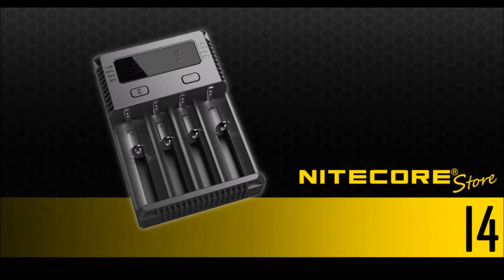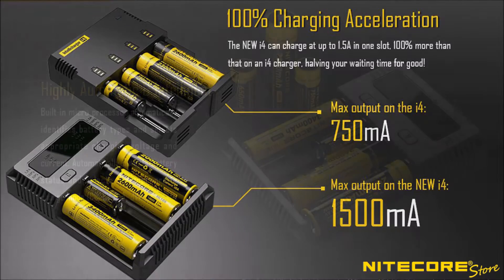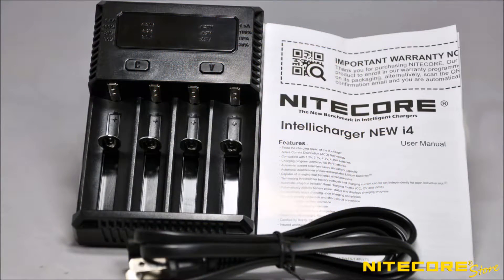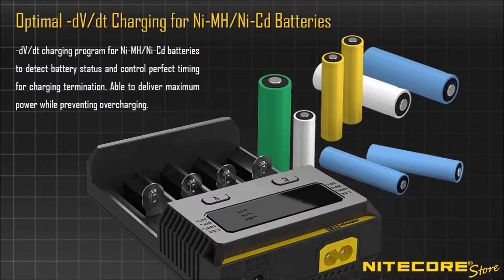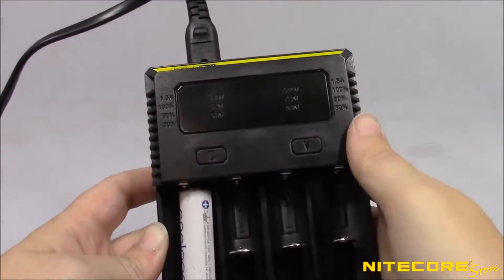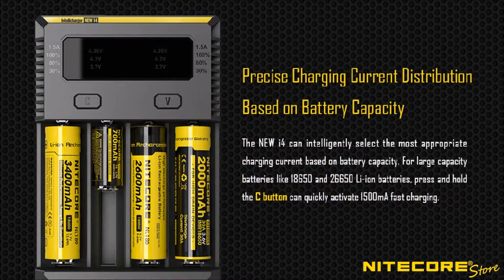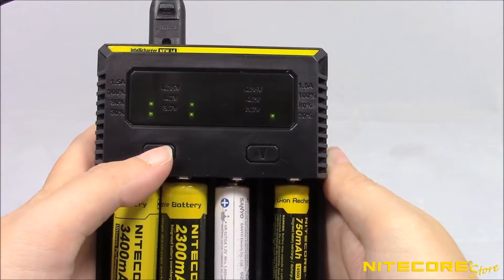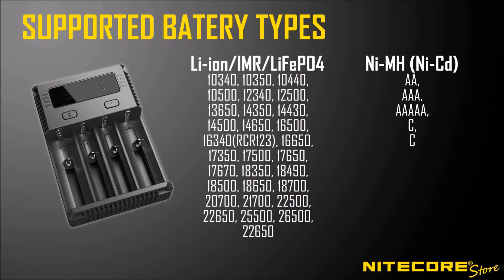SvetelnaPosta.sk | Nabíjačka Nitecore i4 2016 [VIDEO]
Nitecore i4 v.2016 je univerzálna, automatická a inteligentná nabíjačka, kompatibilná s takmer všetkymi typmi dobíjacích akumulátorov a tým eliminuje potrebu vlastniť niekoľko nabíjačiek naraz. Podporované typy akumulátorov: Li-ion/ IMR/ LiFePO4: 10340, 10350, 10440, 10500, 12340, 12500, 12650, 13450,  13500, 13650, 14350, 14430, 14500, 14650, 16500, 16340(RCR123),  16650, 17350, 17500, 17650, 17670, 18350, 18490, 18500,18650, 18700, 20700, 21700, 22500, 22650, 25500, 26500, 26650// Ni-MH(NiCd): AA, AAA, AAAA, C, D. Nitecore i4 je schopná automaticky rozpoznať Li-ion, Ni-MH a Ni-Cd dobíjacie akumulátory a použiť vhodný režim nabíjania (konštantný nabíjací prúd (CC), konštantné nabíjacie napätie (CV) a dobíjanie). Oproti svojej predchodkyni má zvýšený nabíjací prúd na jednu šachtu z 750mA na 1500mA, čo snižuje dobu nabíjania. Nabíjací prúd 1500mA je automaticky aktivovaný len pri vložení jedného akumulátora a je aj znázornený na displeji, svietením červenej indikačnej LED. Nabíjačka má aj funkciu znovu oživenia tzv. mŕtveho akumulátora IMR 0V. Stačí len jednoducho naraz stlačiť dva predné spínače. Nabíjačka Nitecore i4 v.2016 sama rozpozná aj typ akumnulátora. Má ochranu proti vloženiu opačnou polaritou, skratu. Každá z dvoch sácht je riadená mikroprocesorom. Nitecore i4 je schopná monitorovať a dobíjať akumulátory nezávisle na sebe. Počas nabíjania blikajú 1-3 zelené kontrolky pri každom nabíjanom akumulátore, po dokončení nabíjania kontrolky svietia trvalo, bez blikania. Telo nabíjačky je vyrobené z nehorľavého plastu. Po stranách tela nabíjačky je výrazné rebrové chladenie, pre dokonalý odvod tepla, aby nedošlo k jej prehrievaniu. Nitecore i4 je úplne nová vysoko pokročilá inteligentná univerzálna nabíjačka s ktorou je nabíjanie tak jednoduché.